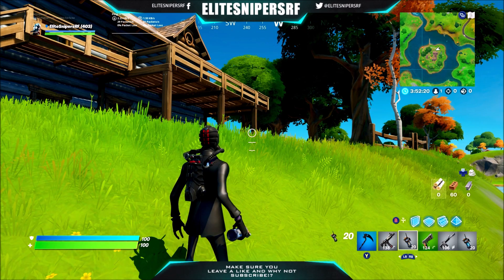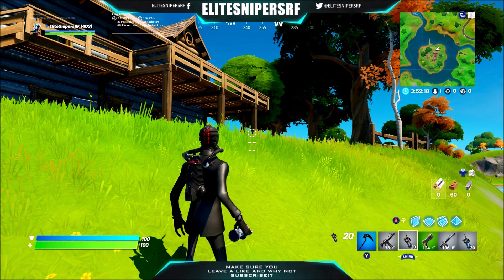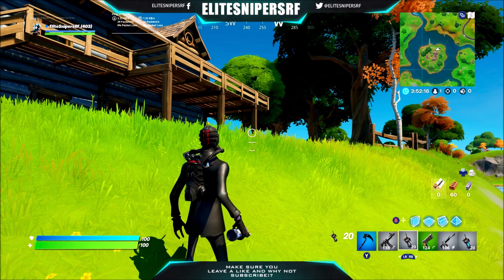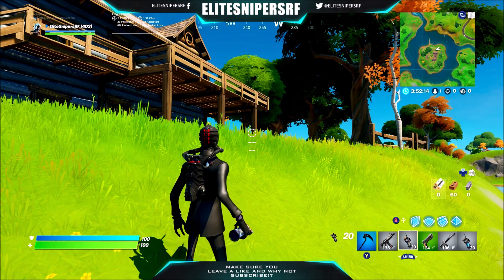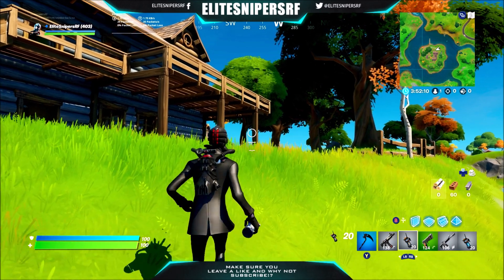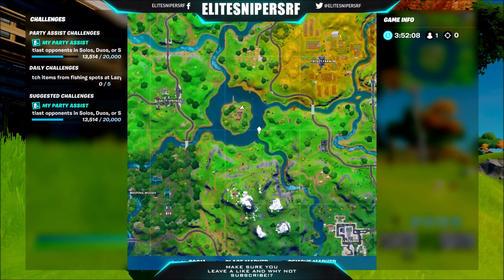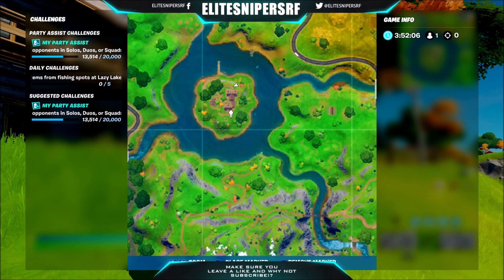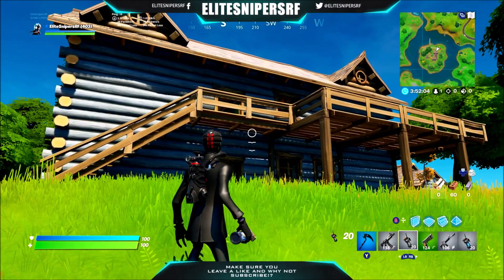🔥*NEW* STAGE 2 GOLDEN EVENT IN FORTNITE, ORO SKIN INFECTS PROPS, FORTNITE CHAPTER 2 SEASON 1)🔥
🔥*NEW* STAGE 2 GOLDEN EVENT IN FORTNITE, ORO SKIN INFECTS PROPS, FORTNITE CHAPTER 2 SEASON 1)🔥 the golden event stage 2 has has started and it seems more props have changed in the game the storyline is finally making sense though i wouldnt touch the file oro skin forgot to wash his hands after we went for a poo and well theres alot of gold bars in that toilet

Shout Out To The Leakers Below

Streamer Squad

Become A Member Of EliteSnipersRF Today By Clicking The Join Button Next To The Subscribe Button Or If Your On IOS Then Of Course Click This Link Down Below Thank You

Please No Swearing Being Racist Or Being Mean In The Comment Section And NO Self Advertising Thank You

☛ FORTNITE/ROCKSTAR GAMES EMPLOYEE'S READ! ☚